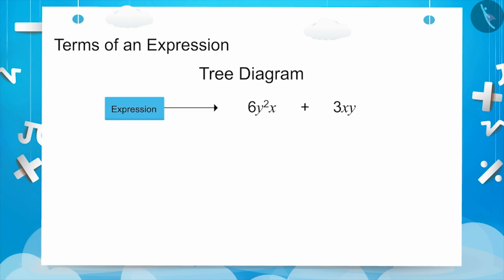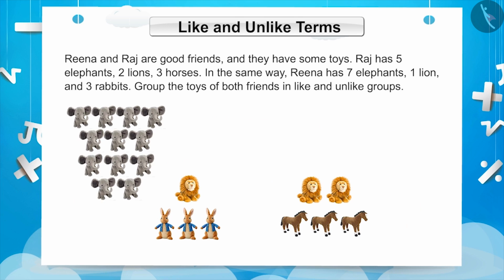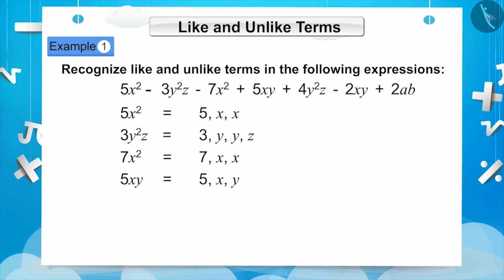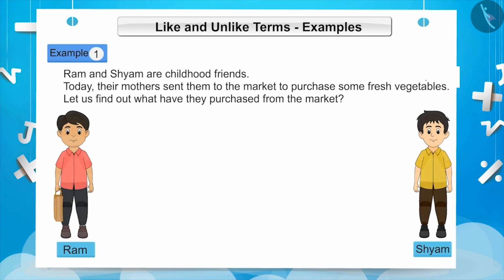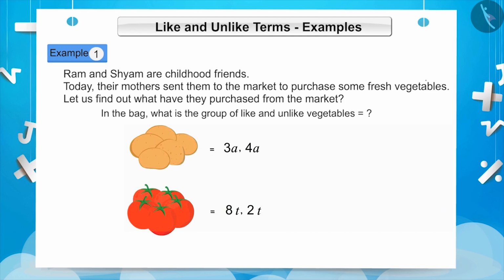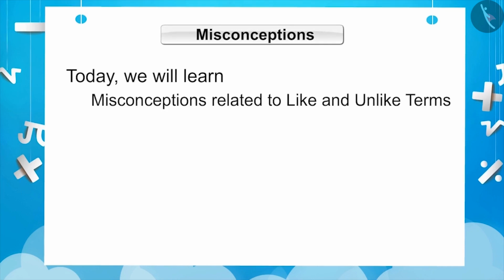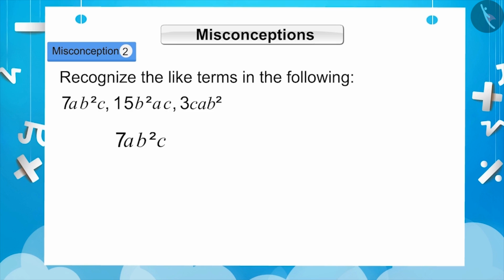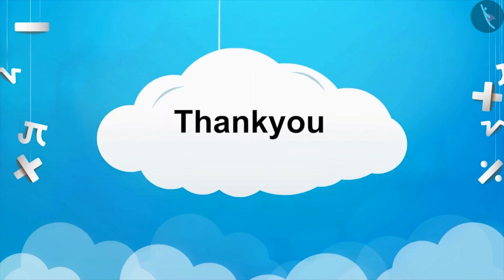Class 7 maths chapter 12 Algebraic Expressions (Part 2) Like and Unlike Terms Algebraic Expressions